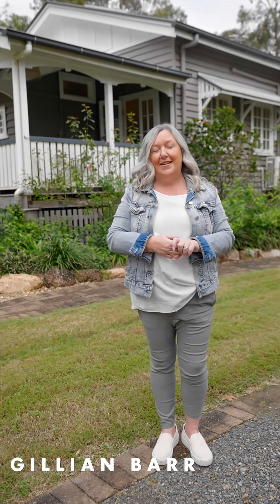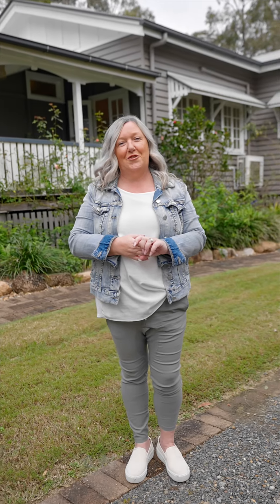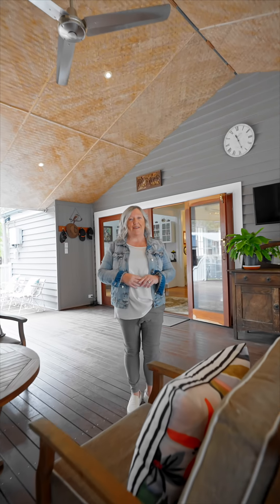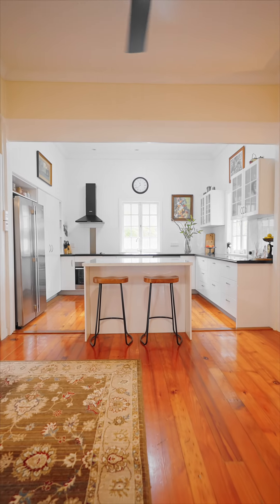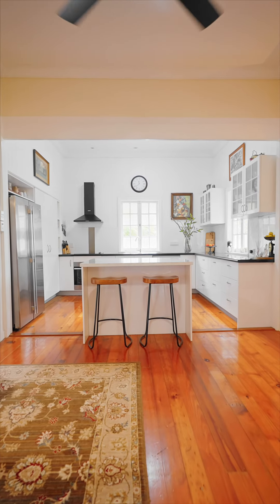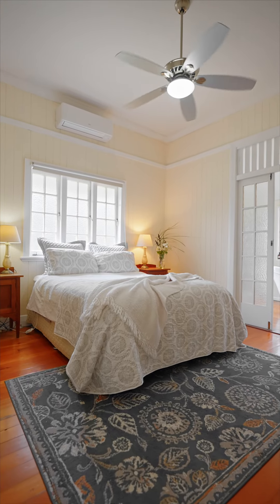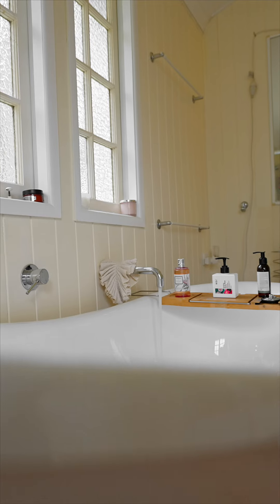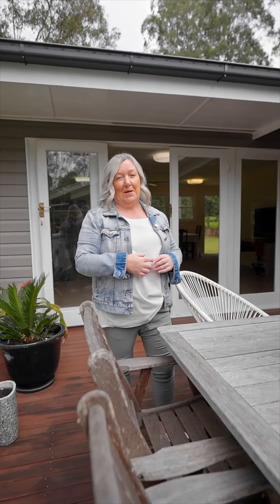BREM Vertical Video - 506 KANGAROO GULLY RD, ANSTEAD